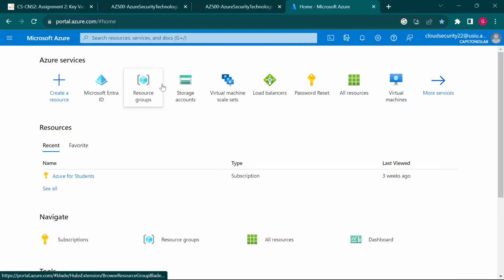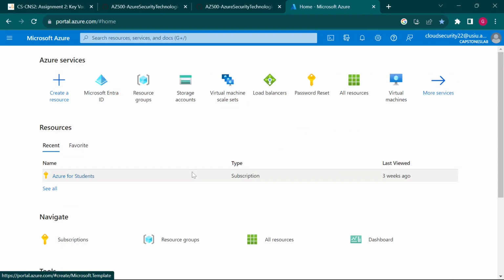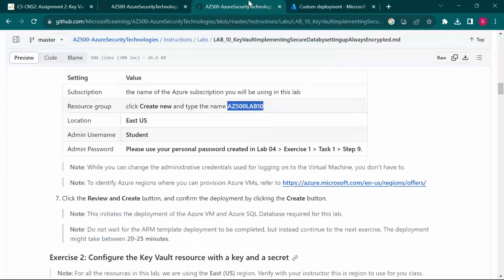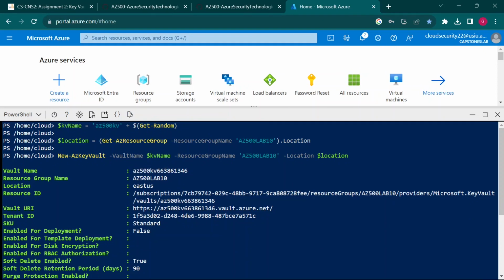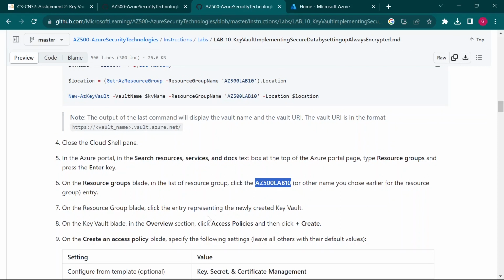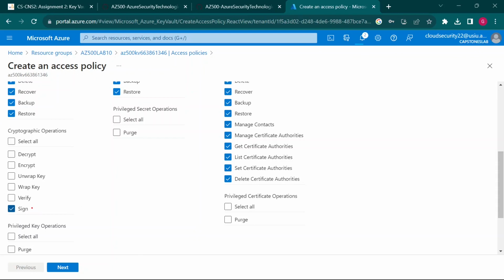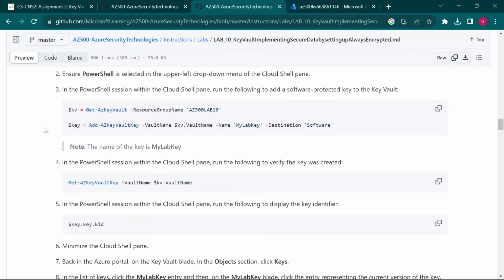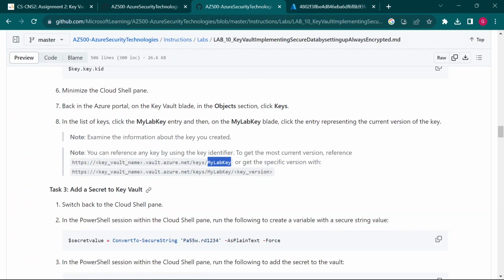AZ500_Lab 10 - Key Vault (Implementing Secure Data by setting up Always Encrypted) - part 1 (1/3)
This is the first video recording in a three-lab series guide on completing lab 10 of the AZ500-Azure Security Technologies.